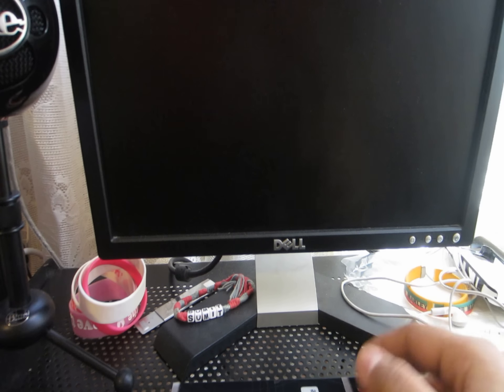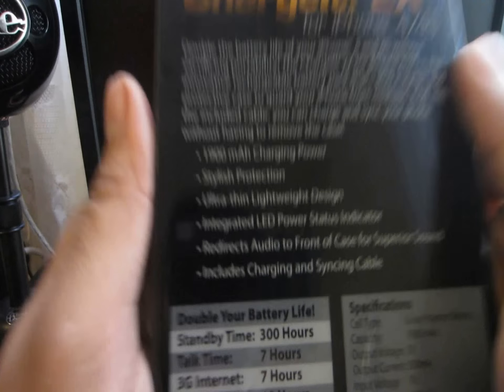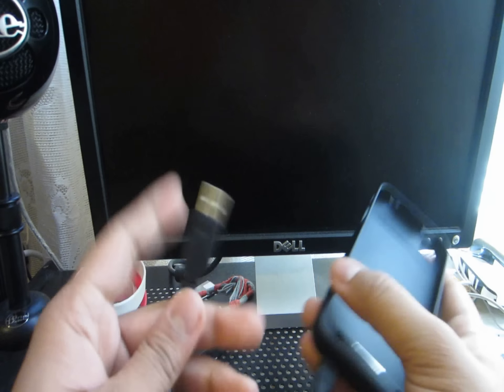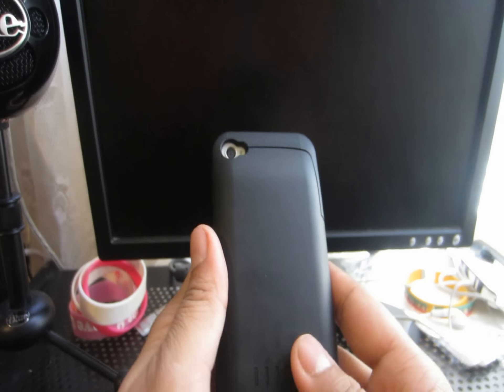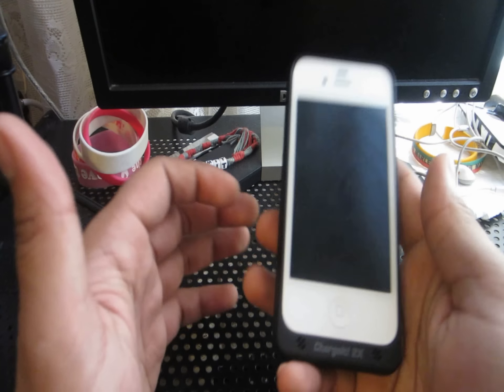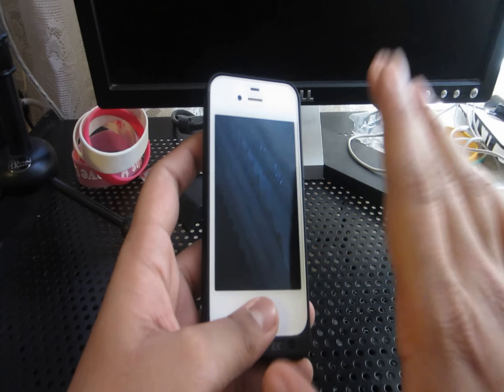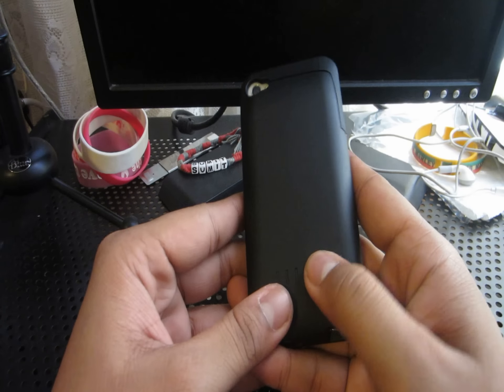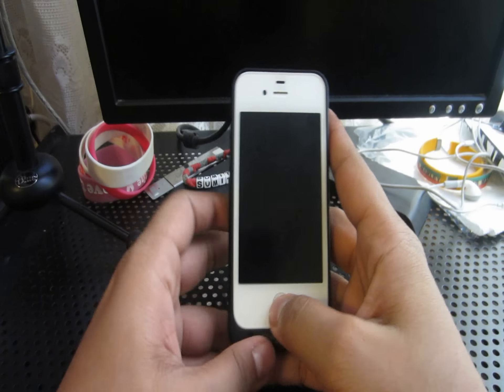Best Iphone Charging Case For The Money (Charge It! 2X)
hope you guys liked watching this video! If you're thinking of a case and have ANY sort of budget in mind, stop thinking and purchase this case: